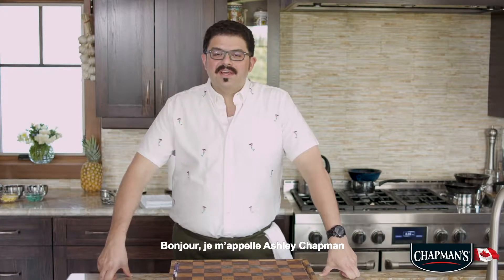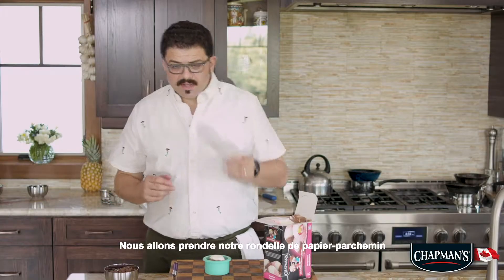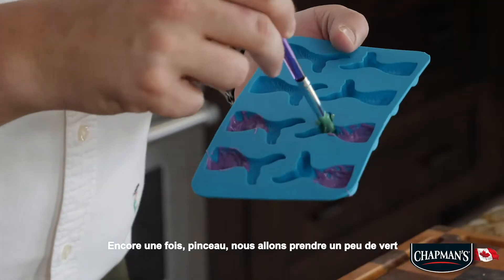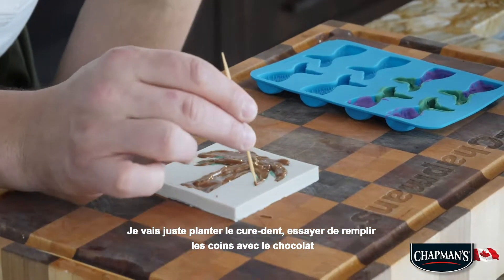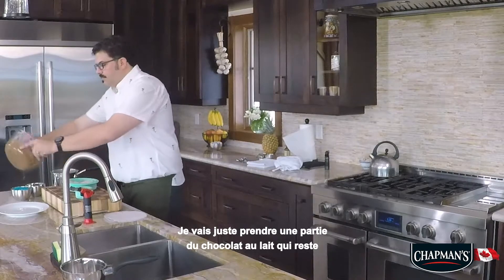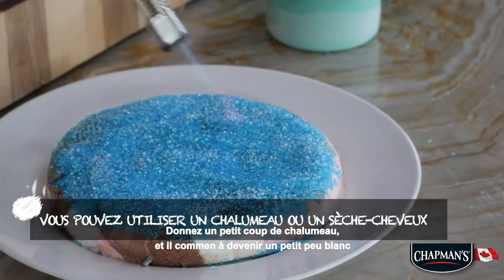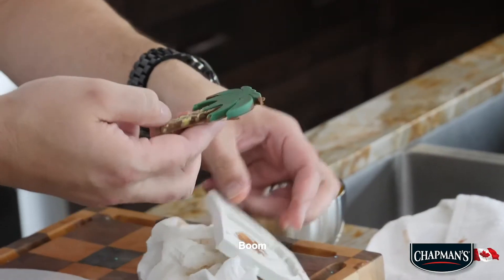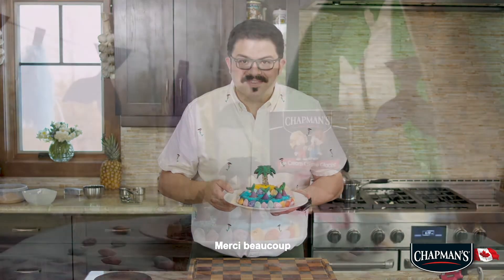Gâteau à La Crème Glacée Sirène Des Iles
Si vous avez un petit amant de sirène, une fête de l’île  de sirène est le thème de fête parfait. Vos enfants seront époustouflés par ce gâteau à la crème glacée incroyable coloré à l’intérieur et à l’extérieur.

Fait par des Canadiens, pour nous tous Canadiens!